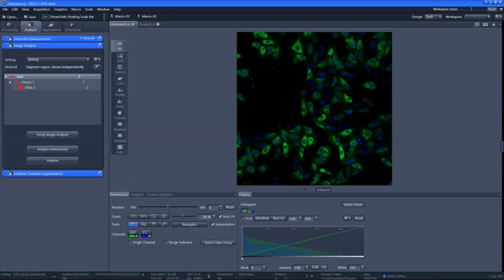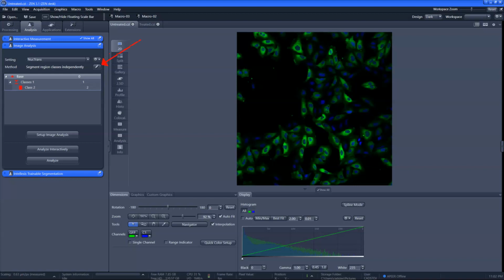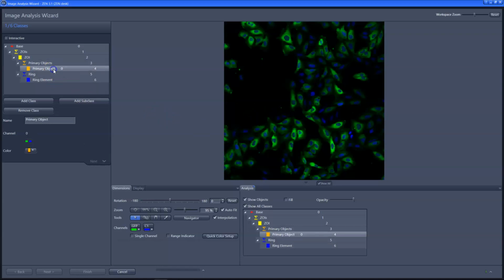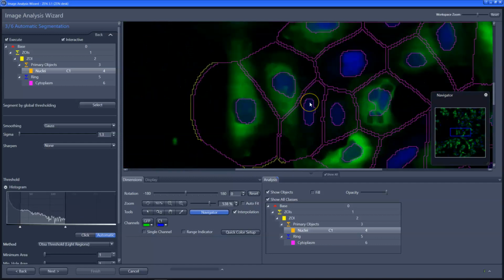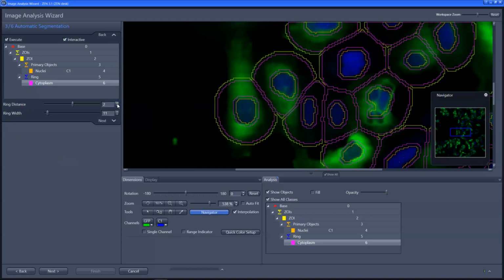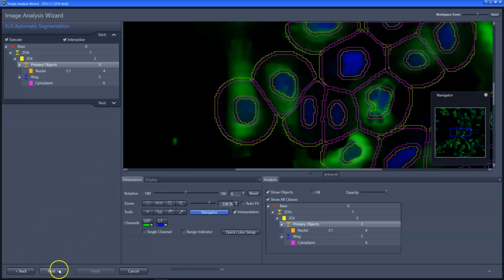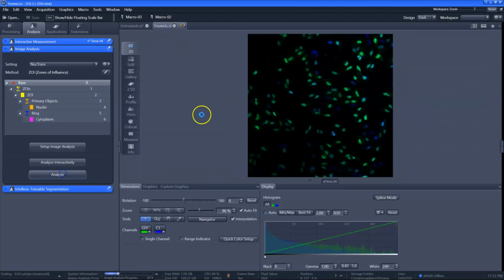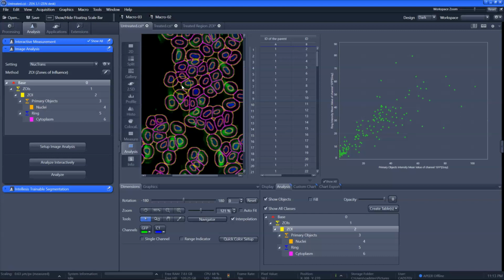Image Analysis #3 ZOI